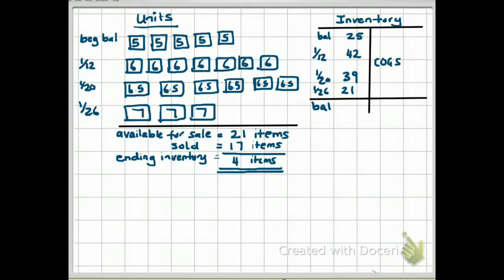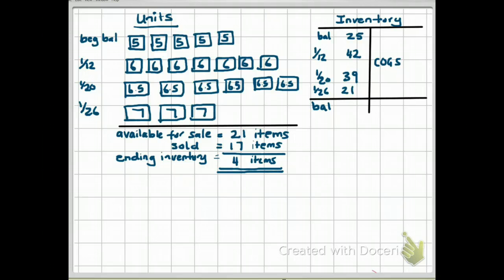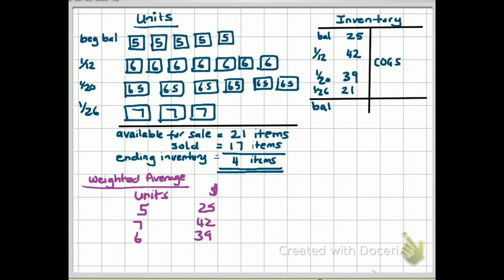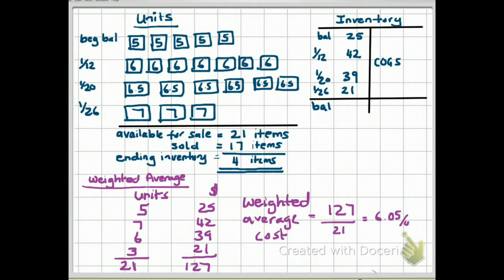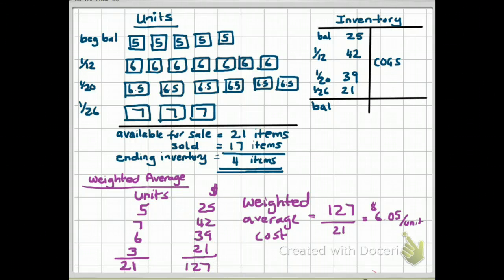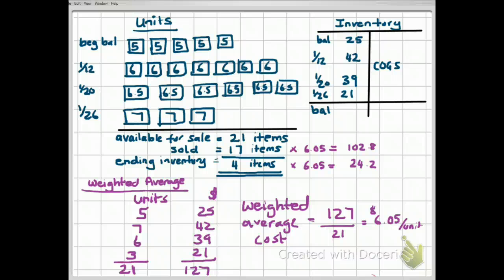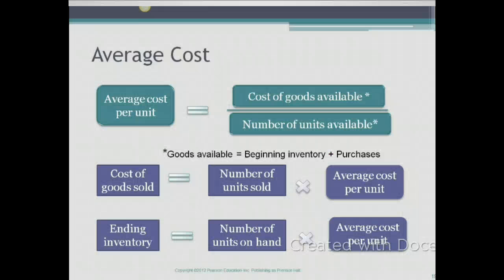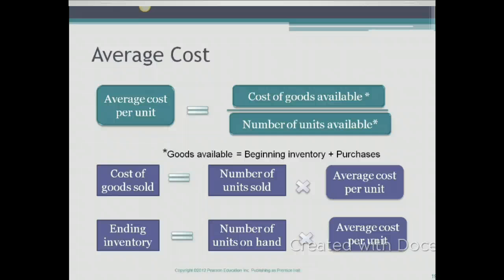6.4 Average Cost Method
Average Cost Method